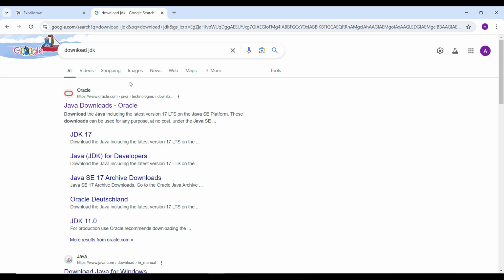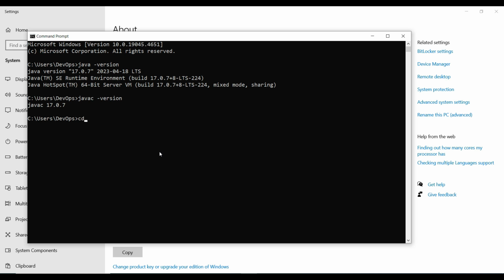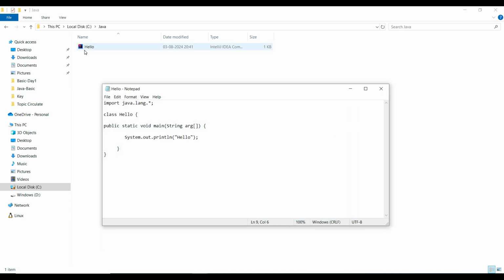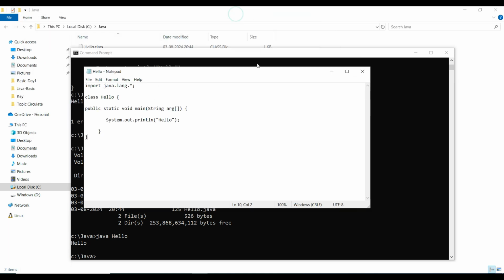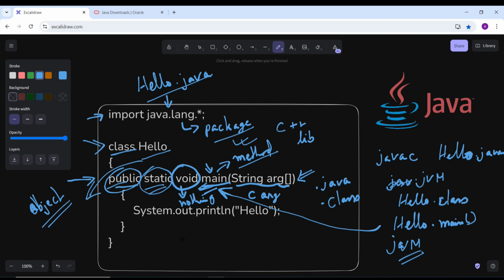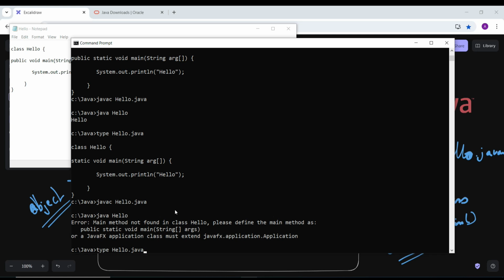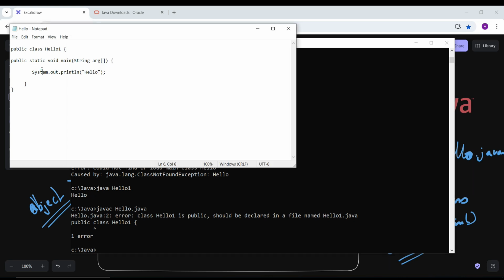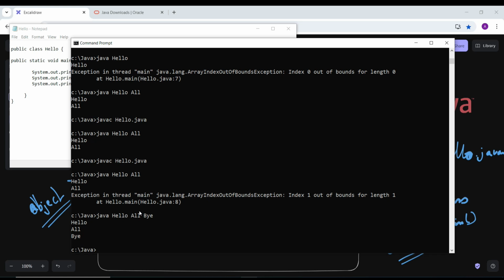Java Course for Complete Beginners .. JDK Installation & First Program .. Day - 2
Java Course for Complete Beginners .. JDK Installation & First Program .. Day - 2 Java JavaLearning @AlokKumar

Java is a high-level, object-oriented programming language that has become one of the most popular languages in the world since last many years.
It is widely used in enterprise environments, mobile applications (especially Android), and large-scale systems.

Features of Java:

1. Simple
2. Object-Oriented
3. Platform-Independent
4. Secure
5. Robust
6. Multithreaded
7. Distributed
8. High Performance:
9. Dynamic
10. Versatile
11. Community and Ecosystem

➡Join Membership Program for Complete Set of Q&A for CKA exam